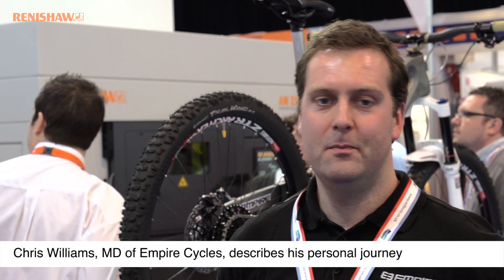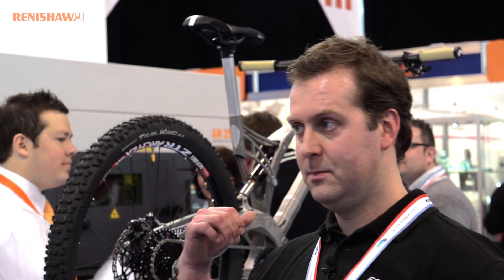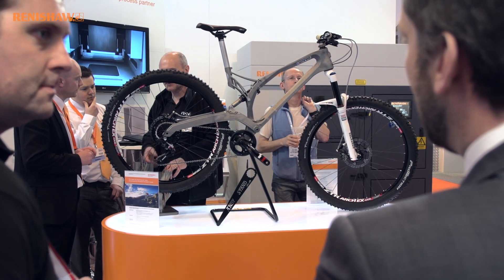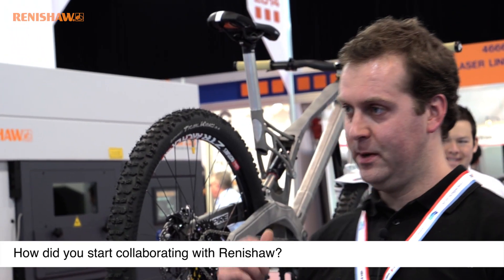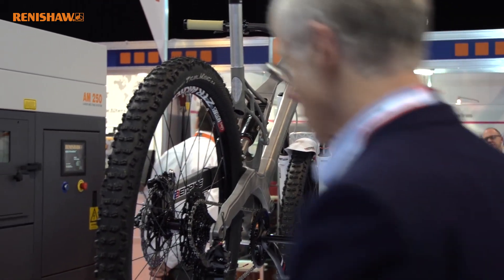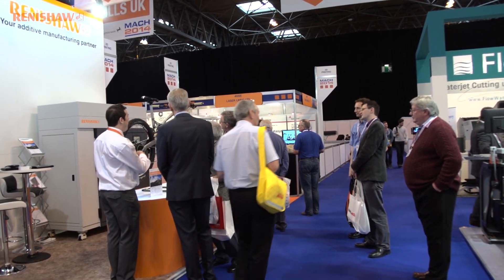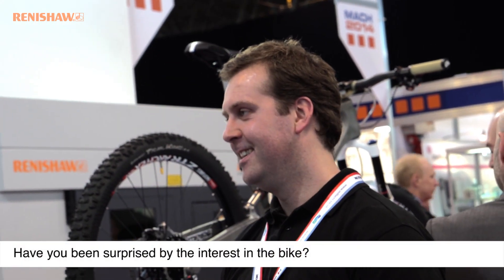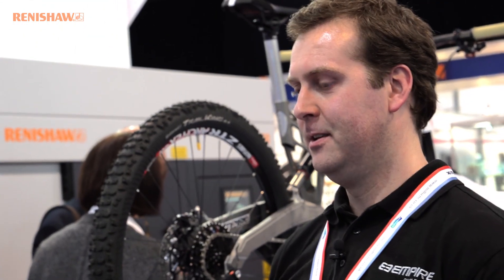World's 1st metal 3D printed bike frame - Chris Williams the MD of Empire Cycles is interviewed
Discover how Empire Cycles and Renishaw made the world's first 3D printed metal bike frame and seat post

The designer of the world's first metal 3D printed bike frame, Chris Williams,  is interviewed by Renishaw's Robin Weston.

The bicycle's frame is manufactured using Renishaw's AM250 - an additive manufacturing machine (3D printer).

Chris talks to Robin about his personal journey - from how he got into bikes to how he utilised, with Renishaw's help, the ground breaking advantages of 3D printing.

If you have any questions, post them as a comment.